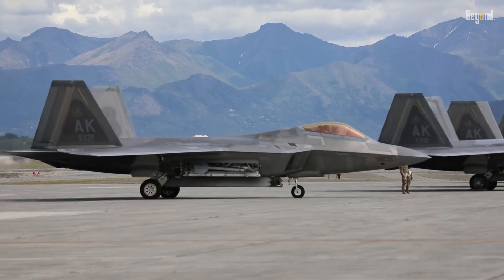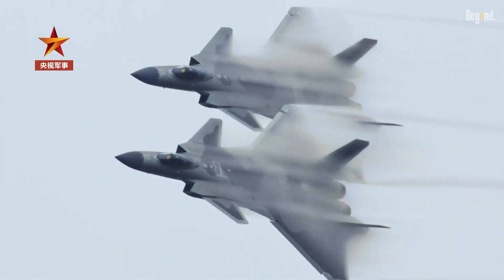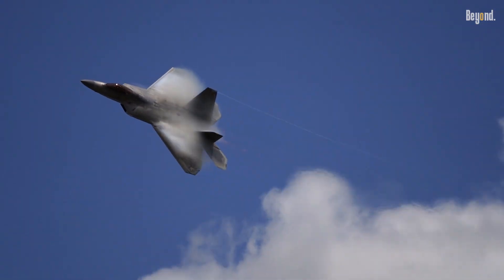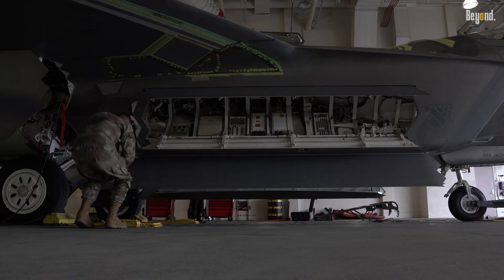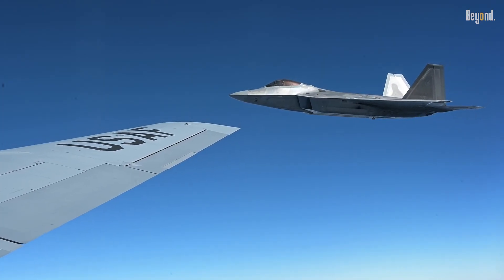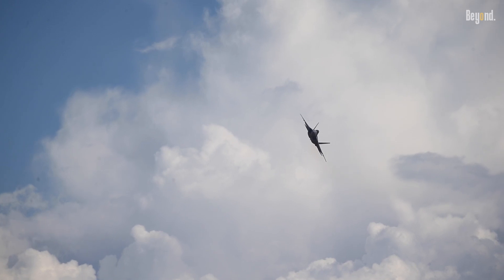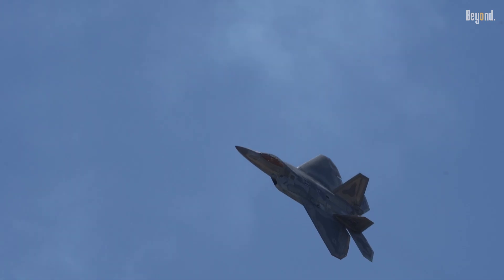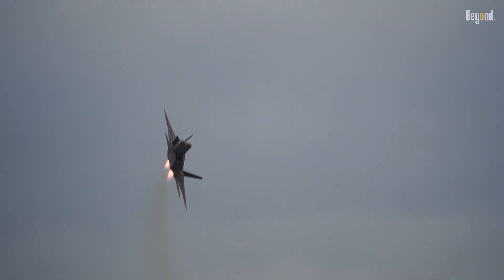The F-22 Raptor Is Leveling Up Again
The F-22 Raptor, America’s premier fifth-generation stealth fighter, is undergoing transformative upgrades to maintain its dominance in an era of evolving global threats. These enhancements, spanning advanced sensors, hypersonic weaponry, and engine modernization, aim to extend the jet’s service life and ensure its superiority until the NGAD fighter arrives in the 2030s.